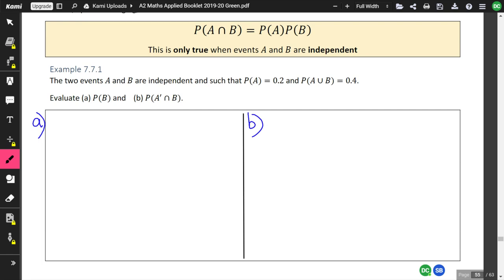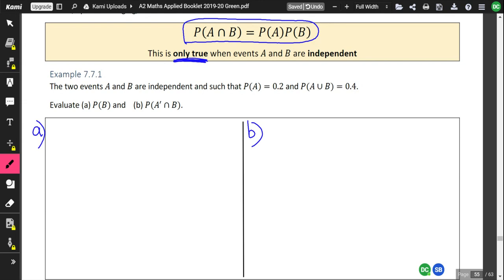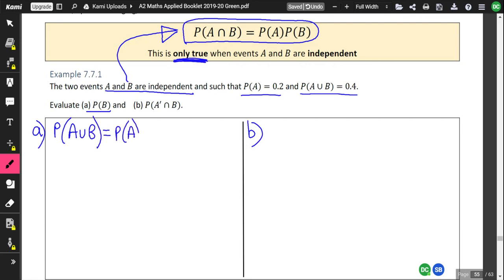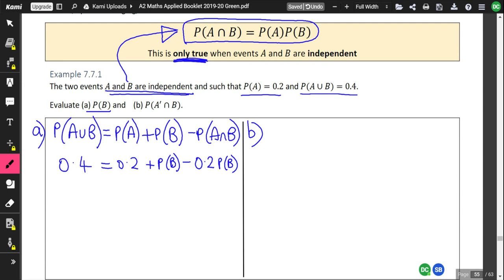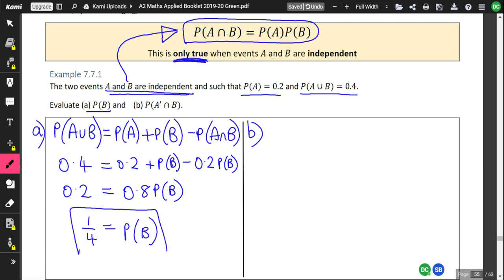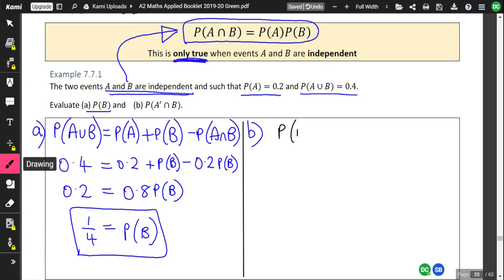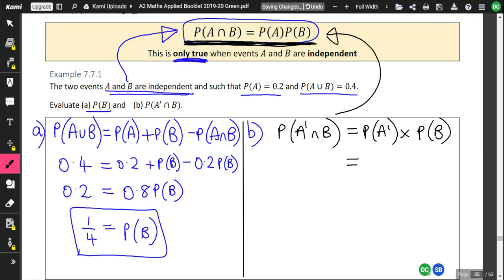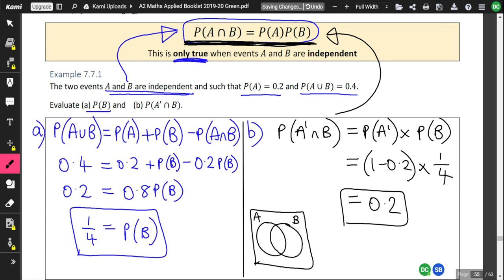A2 Maths Applied Example 7.7.1